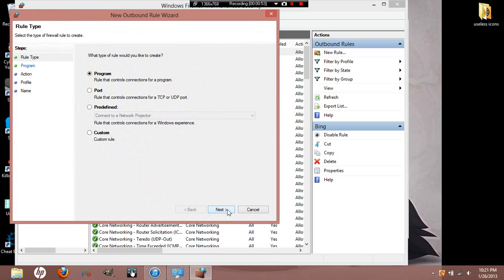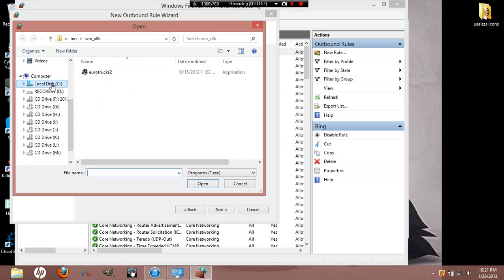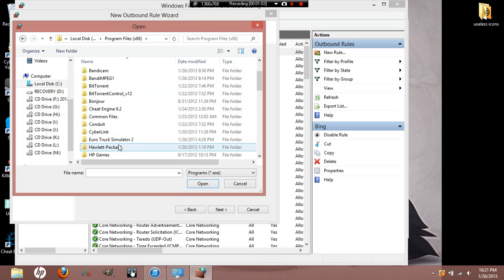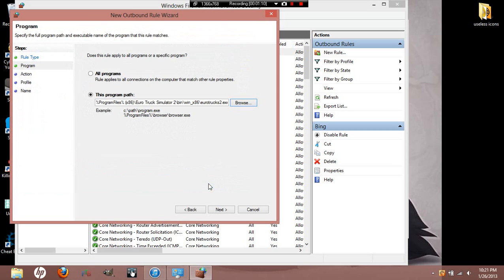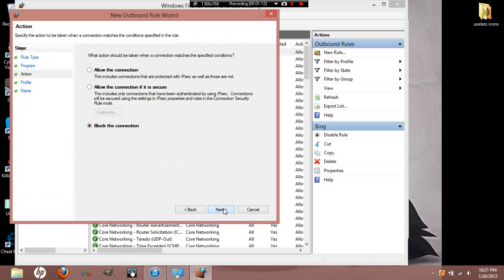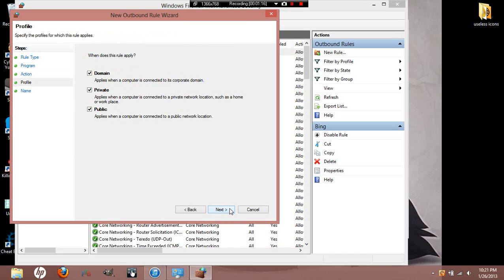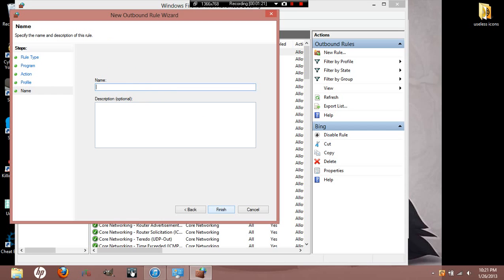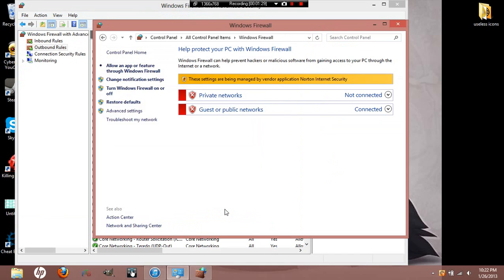How to add an exception to your windows firewall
Just a quick tutorial on how to add an exception to your windows firewall.